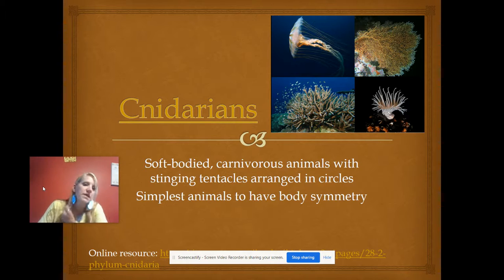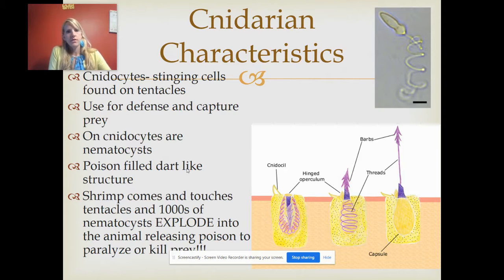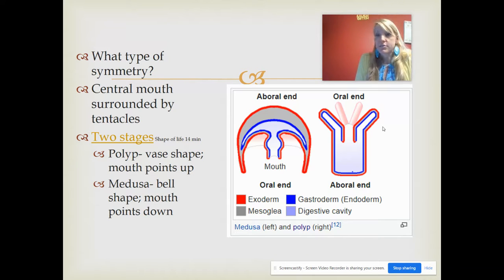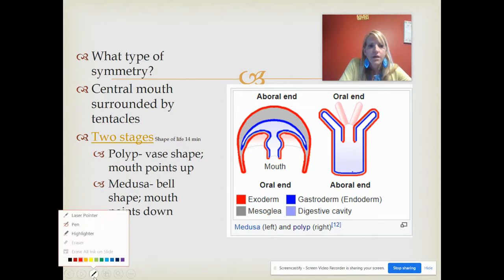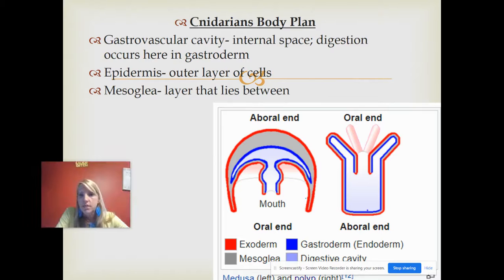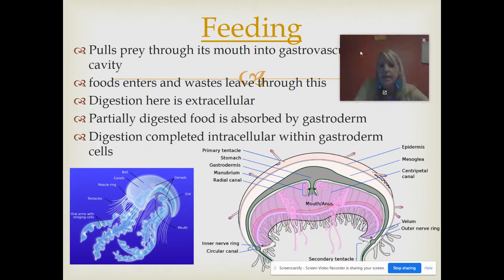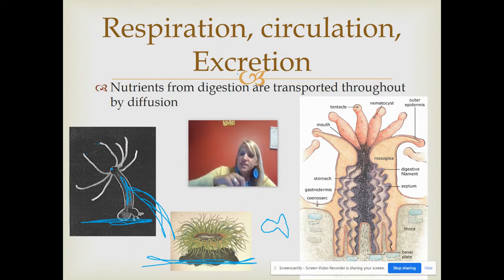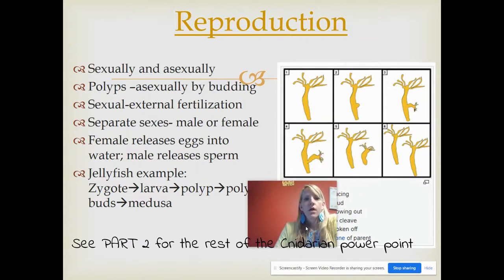Zoology Ch 29: Cnidarians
Cnidarian Characterisitics